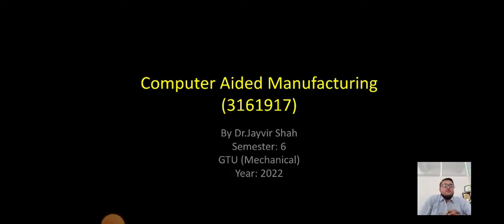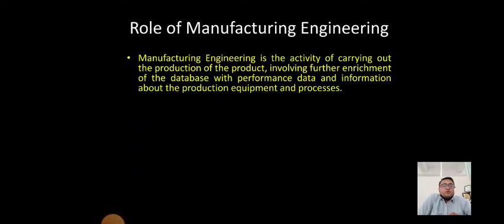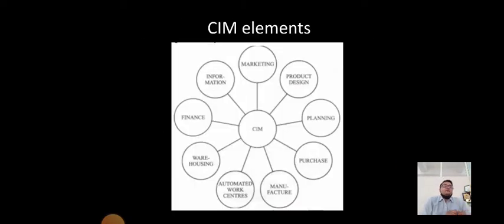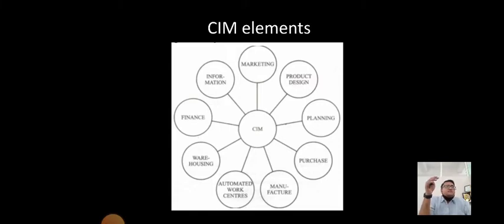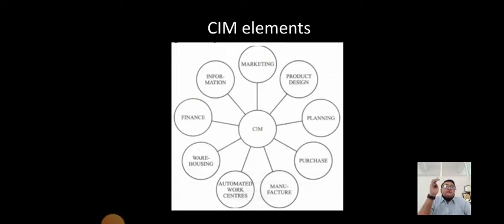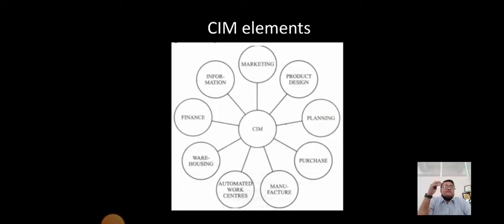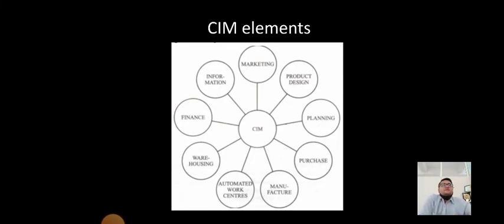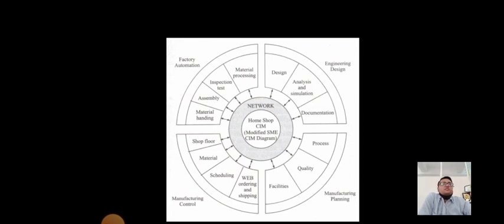ROLE OF MANUFACTURING ENGINEERING, CIM WHEEL